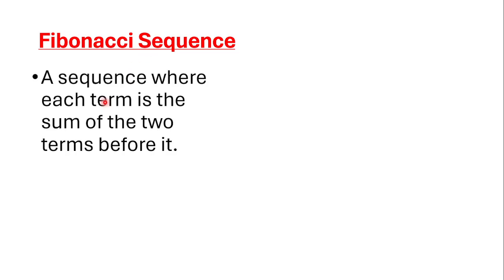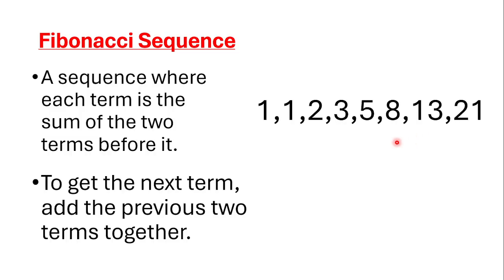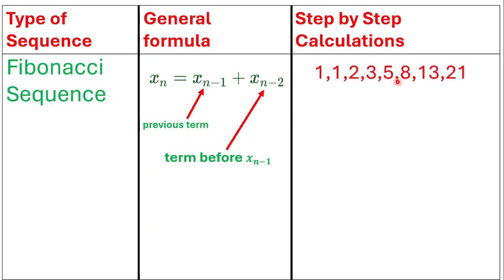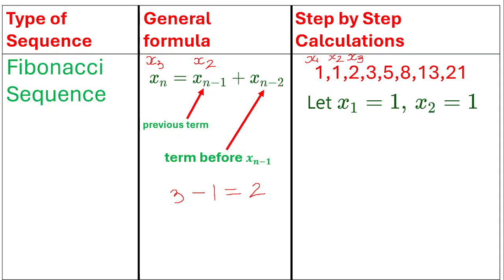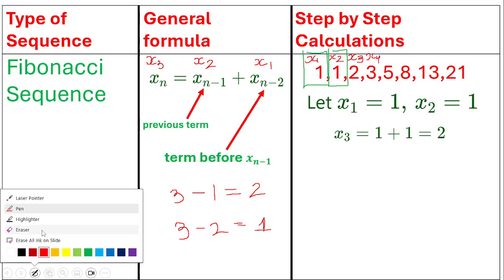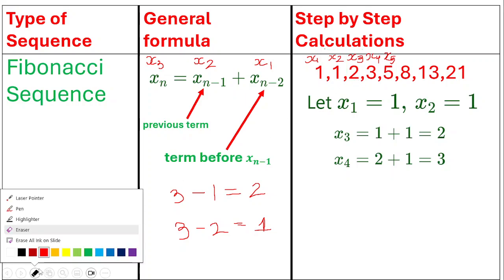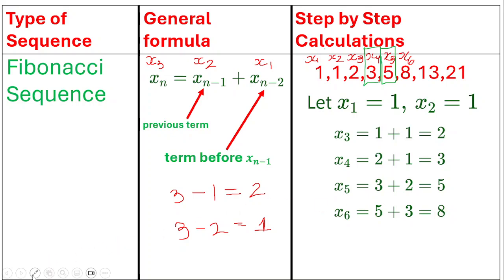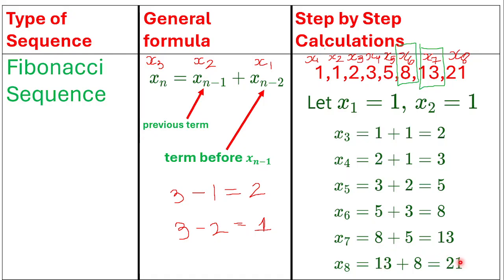FIBONACCI SEQUENCE - LESSON FIVE (BGCSE MATH COURSE)